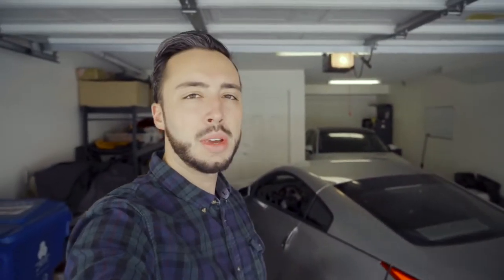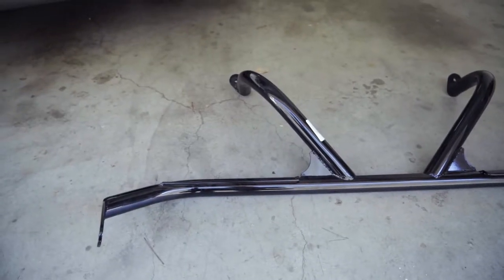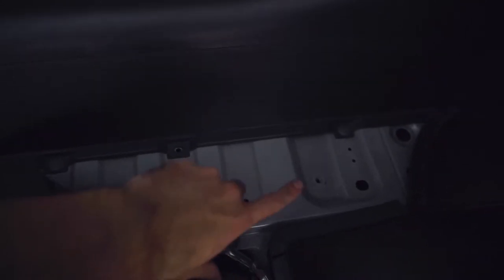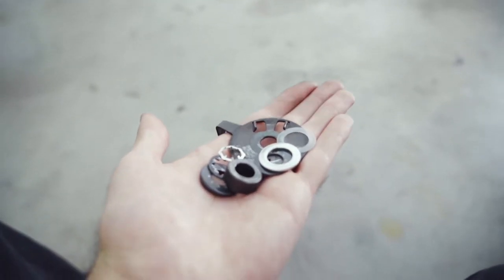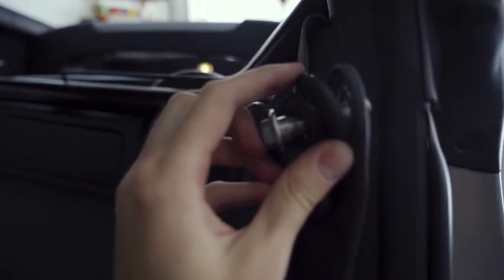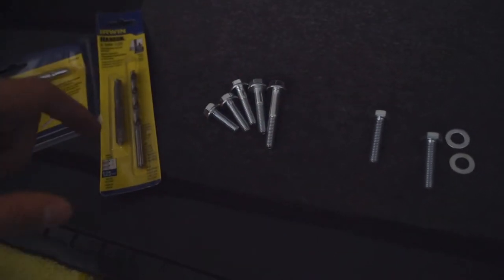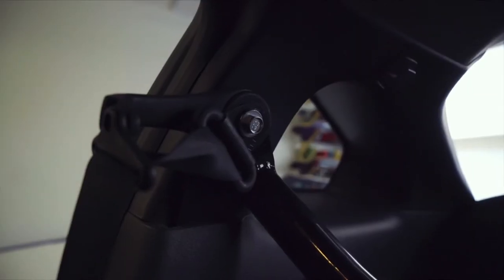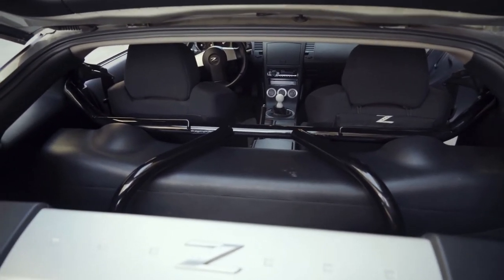350Z DRIFT PROJECT STARTS NOW! Graffiti Harness Bar Install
The 350Z drift project has officially begun with the install of the  Graffiti Harness bar in preparation to install Bridge Zeta III and harnesses!